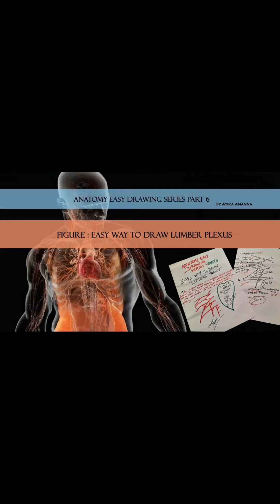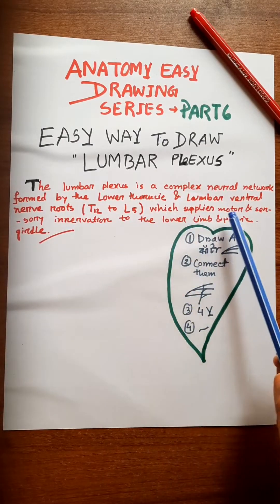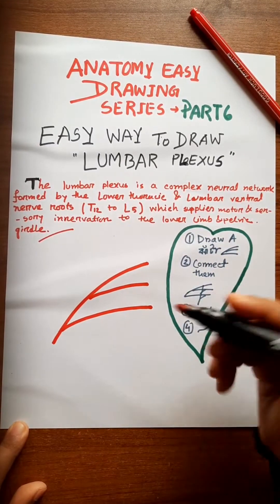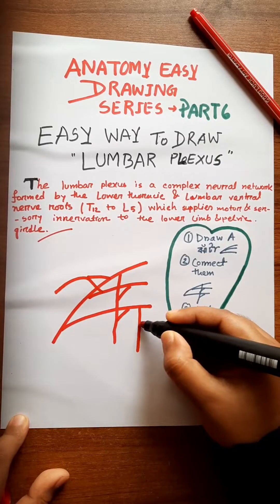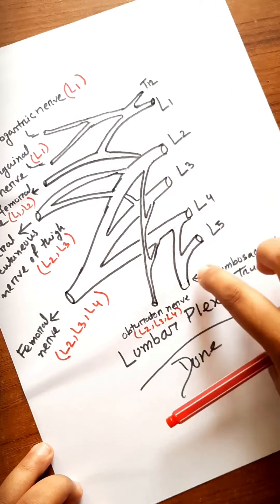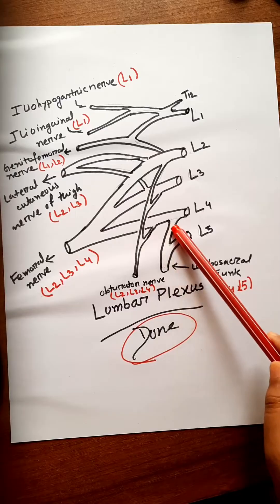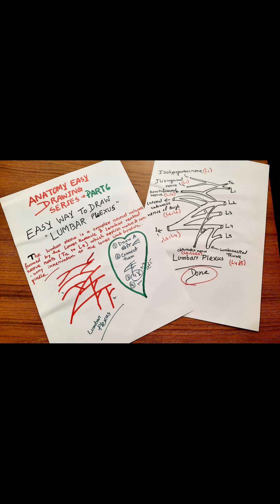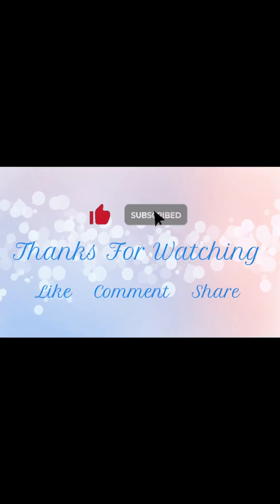Easy Way To Draw LUMBER PLEXUS within 2minutes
The wait is over! Here is the Part 6 of "Anatomy Easy Drawing Series "

let me know if this video is helpful or not!

If you find this useful share it with you friends!

See all the video of this series! Make Anatomy Easy for YOU!

Spread positivity!

Main Tricks 0:46
How to Draw in Exam 3:02
Real Lumber Plexus 5:55
What for Viva 6:13

-Atika Ananna
RmMC

(thumbnail credit - Jaser Mahdi)